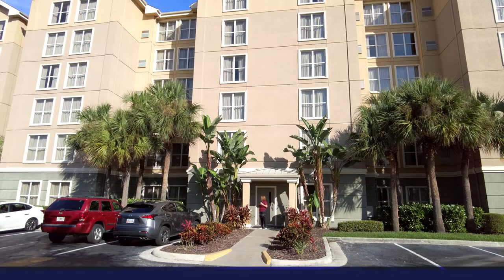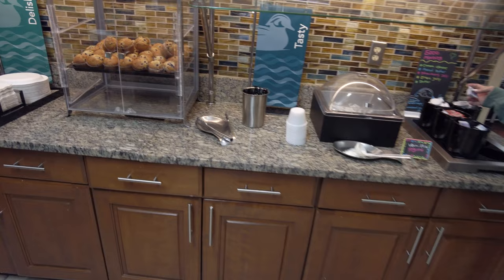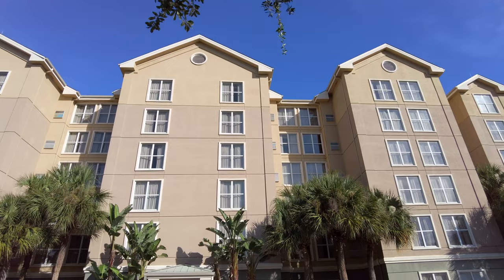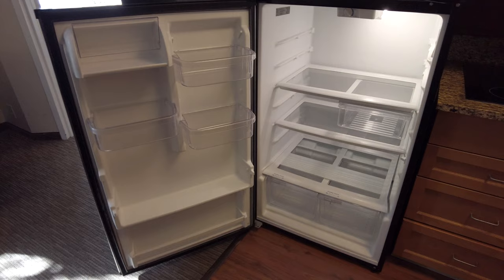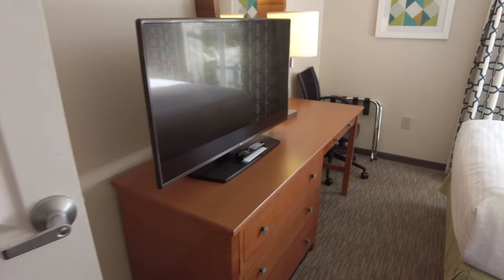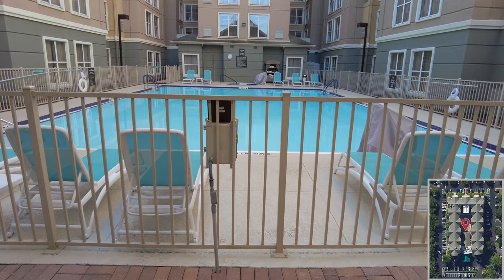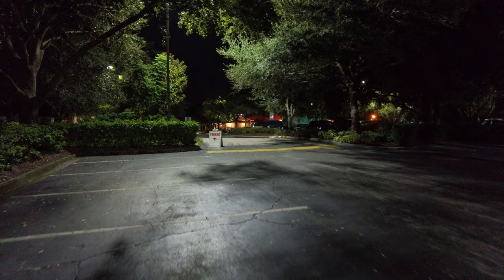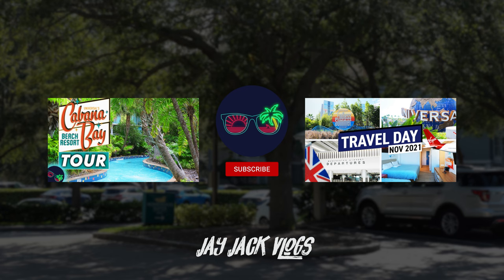Homewood Suites by Hilton Orlando-International Drive/Convention Center Vlog Tour | 2022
For this vlog I will be taking you on a tour of Homewood Suites by Hilton Orlando-International Drive/Convention Center. I stayed in one of there 1 bedroom suites, with sofa bed and full kitchen. I'll be showing you the room, the pool as well as all the other amenities from this resort.